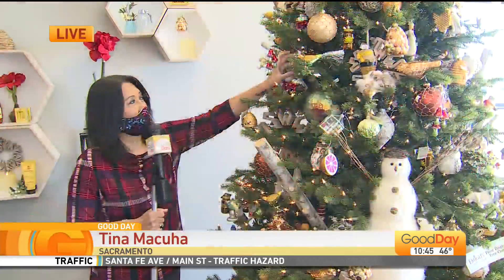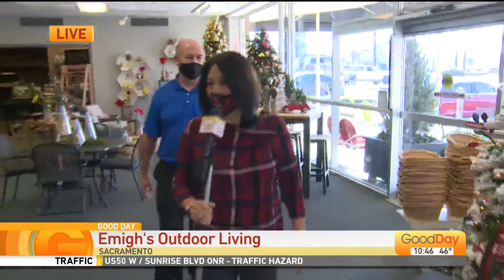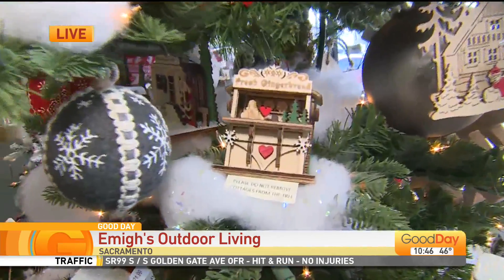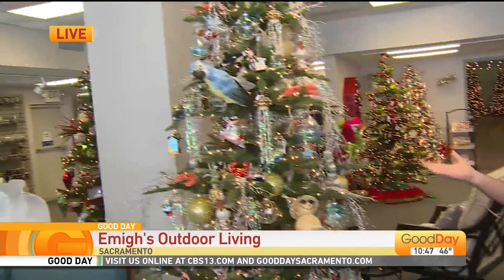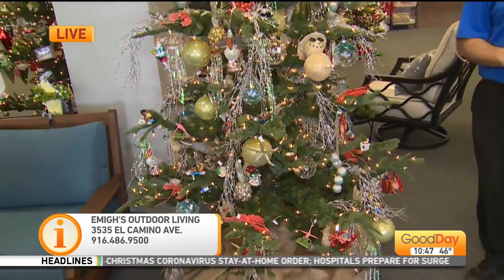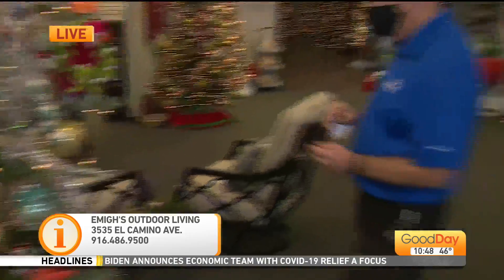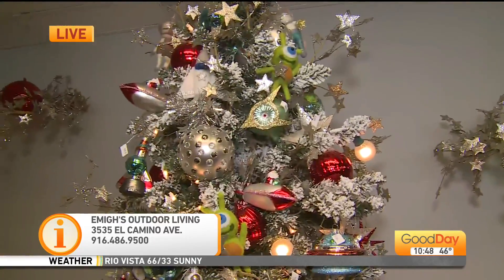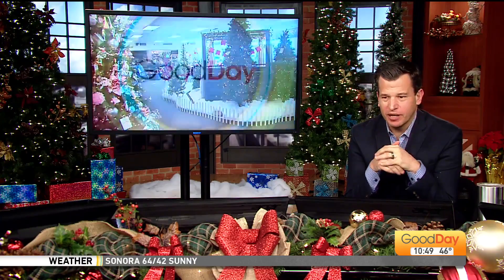Winter Wonderland at Emigh's Outdoor Living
Christmas has come early at Emigh's Outdoor Living in Sacramento. Tina Macuha is there with Randy Aspinall to show us what you can pick up for your holiday decorating!